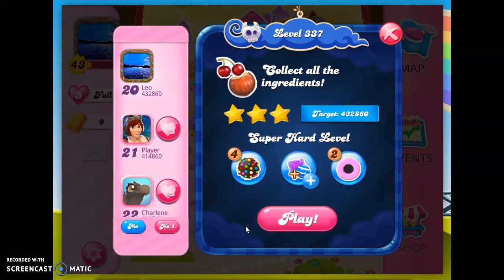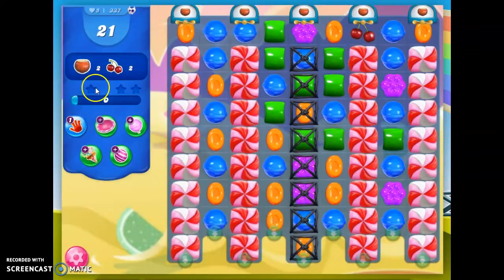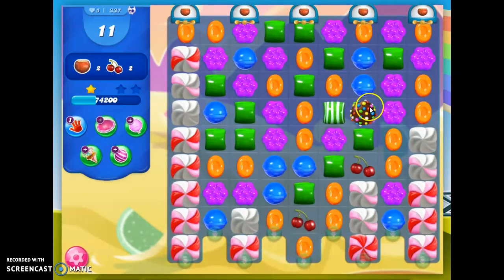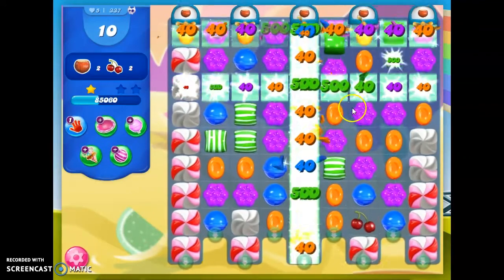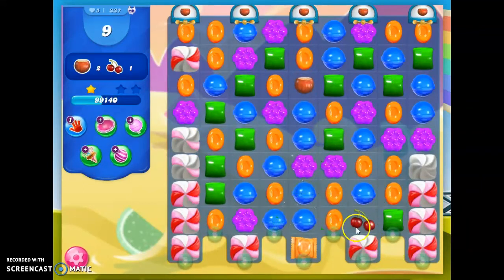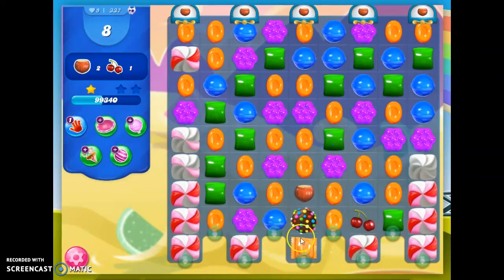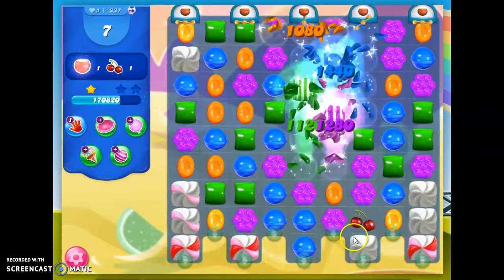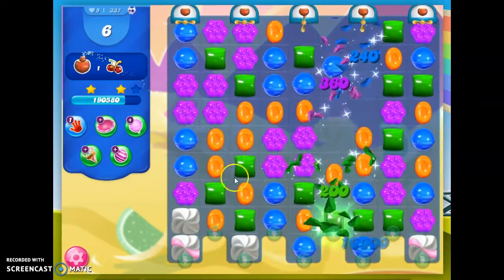Candy Crush Level 337 Audio Talkthrough 3 Stars 0 Boosters (Super Hard Level)